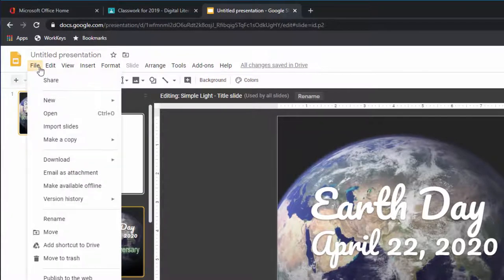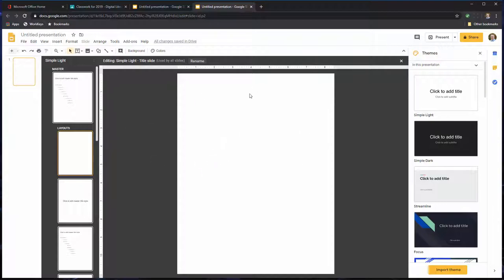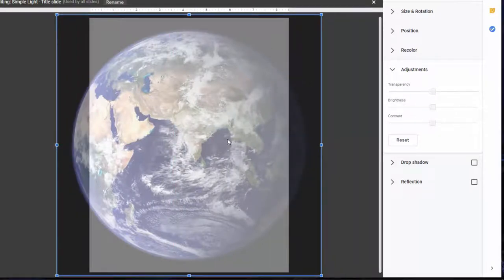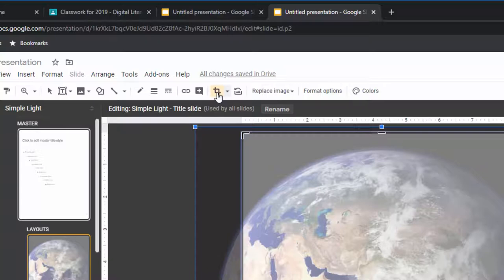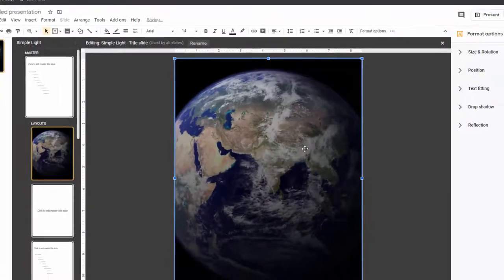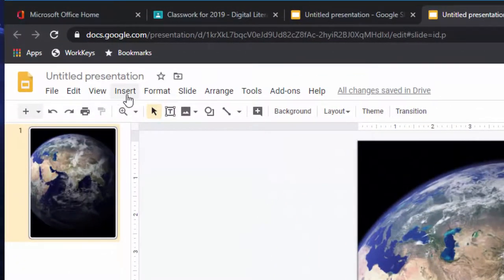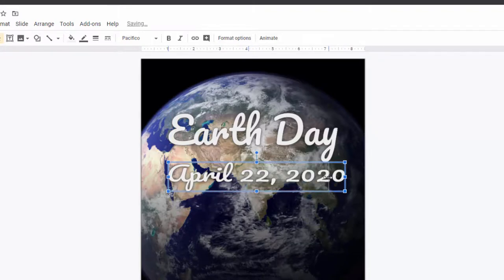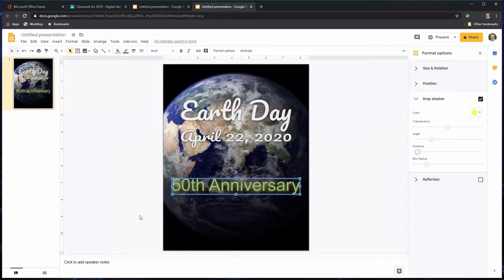Create an Earth Day Flyer Using Google Slides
In this lesson, we'll be using Google Slides to create a flyer for Earth Day. Follow along as I present to create your own flyer that can be submitted to me in Google Classroom.